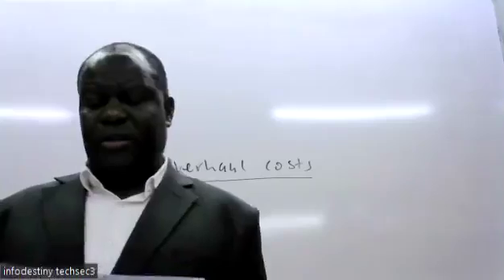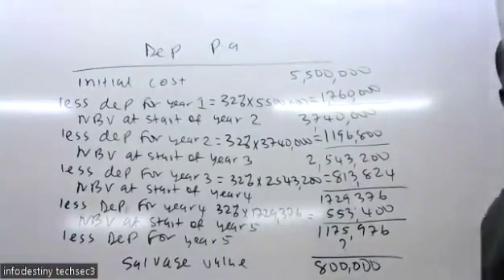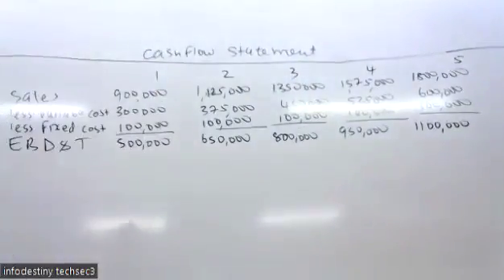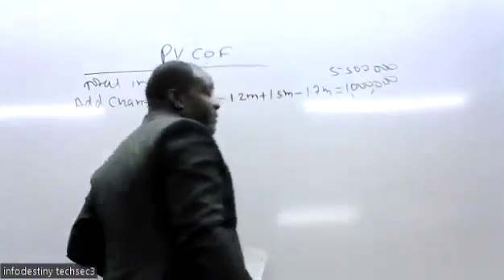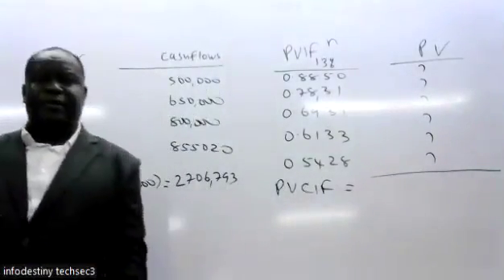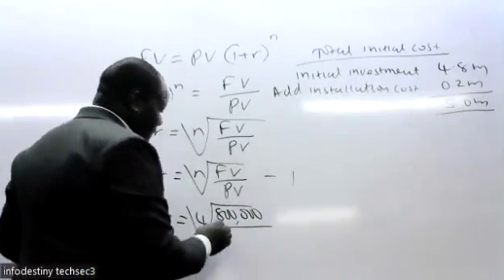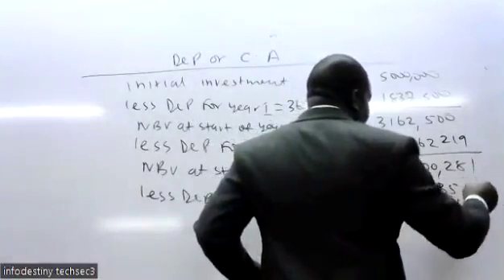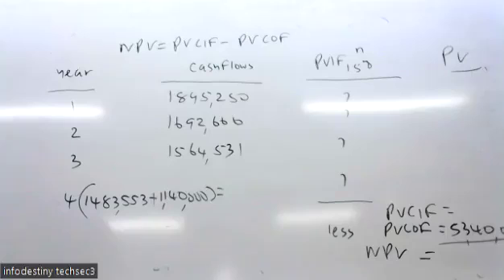FINANCIAL MANAGEMENT Lesson Done On 15 6 2022 1